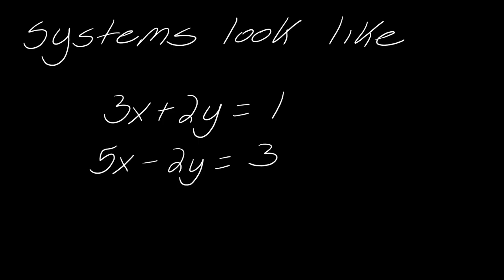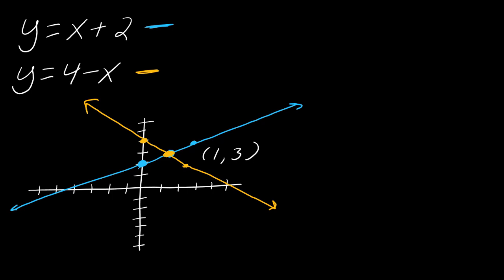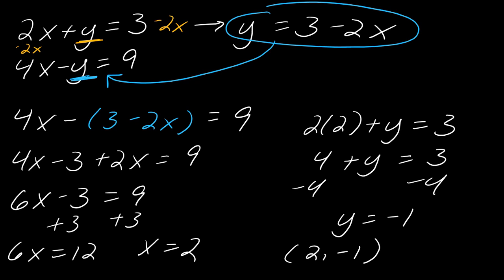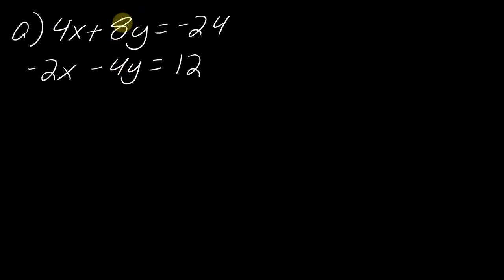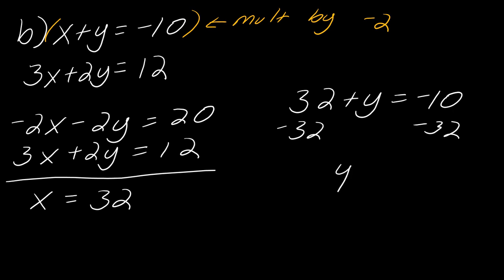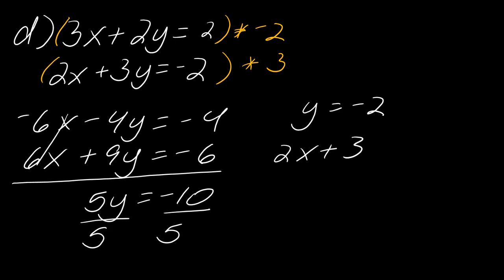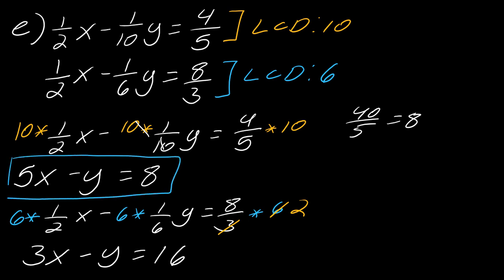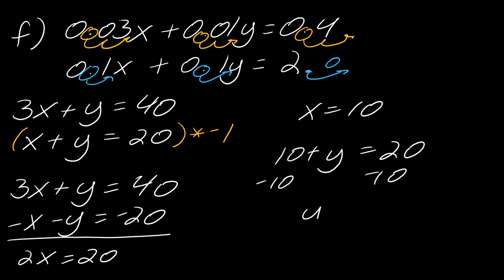Quick Review: Systems of Linear Equations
A review of solving systems of linear equations for the ALEKS placement exam